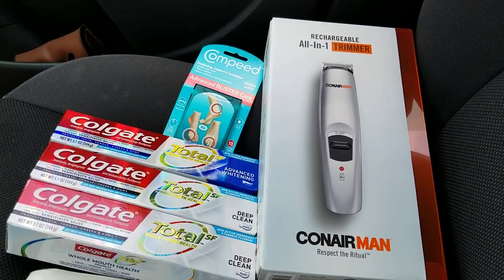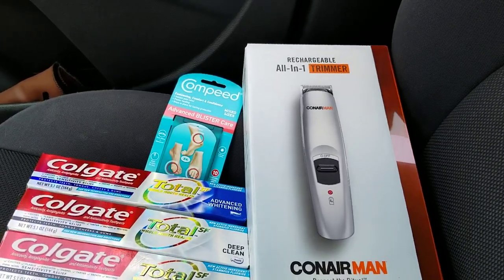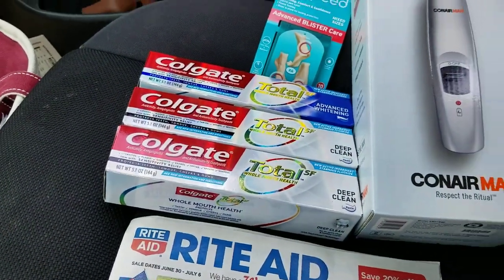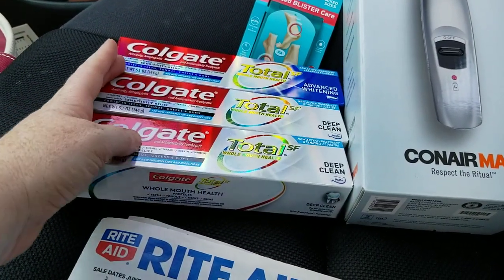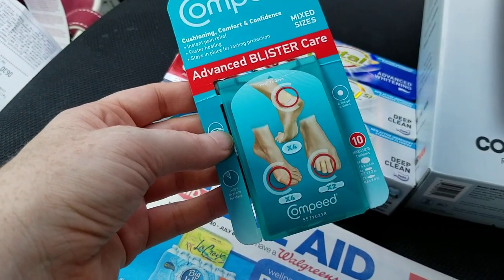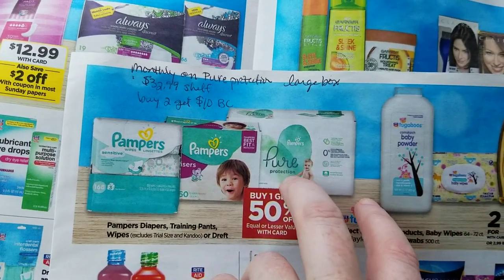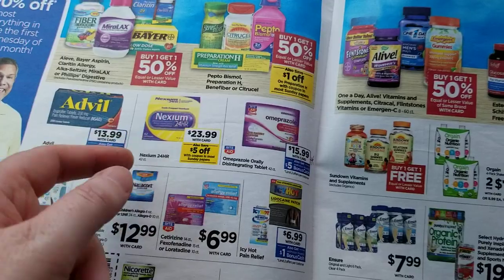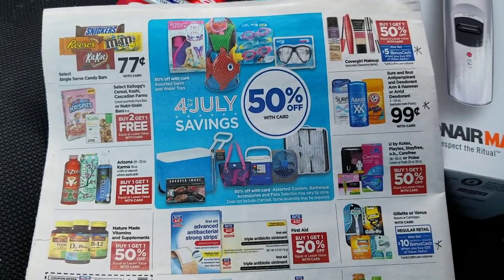Rite Aid couponing haul 6/30/19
Got a few items today. Also have 3 in store videos on new monthlies.